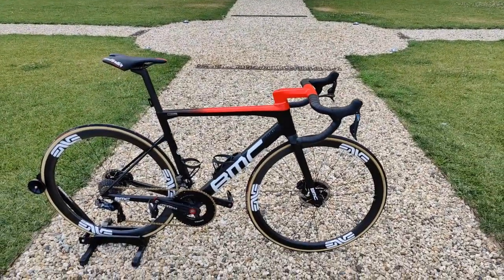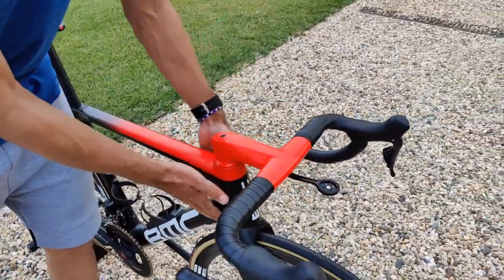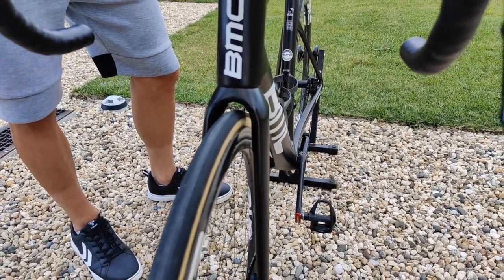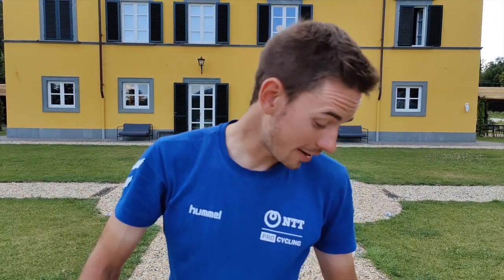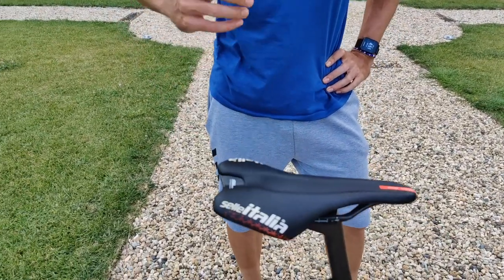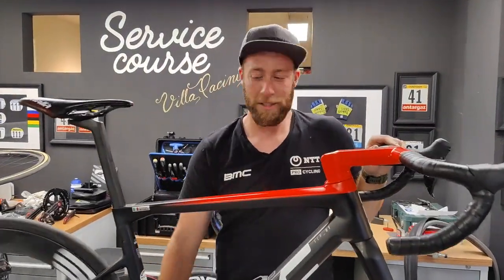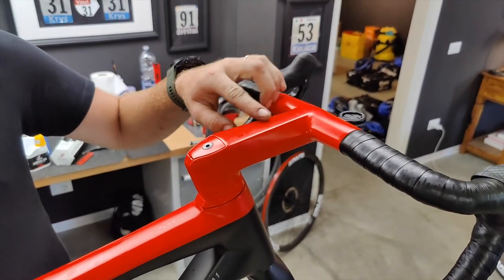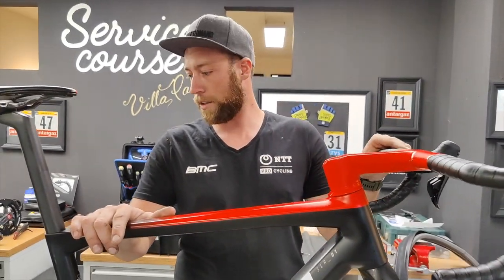BMC SLR 01 - TEAM EDITION 2021: presented by Ryan Gibbons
About NTT Pro Cycling

Founded in 2007, NTT Pro Cycling (formerly Team Dimension Data for Qhubeka) became the first-ever African cycling team to gain a WorldTour license, in 2016. With the support of our headline sponsor and technology innovation partner, NTT, we are the most purpose-driven, performance-led, and technology-enabled team in pro cycling today. We also ride to raise awareness for Qhubeka, a global charity operating in South Africa, through our BicyclesChangeLives campaign.